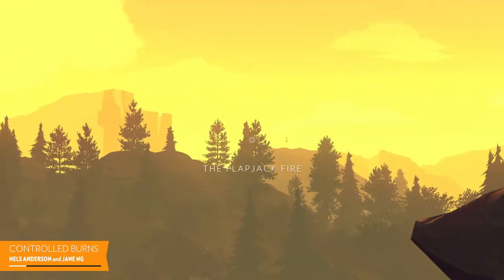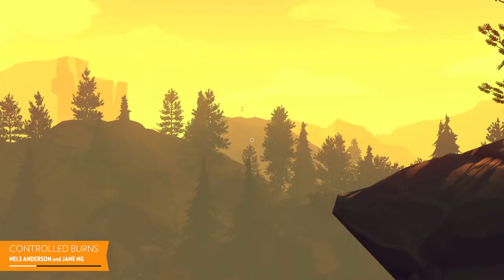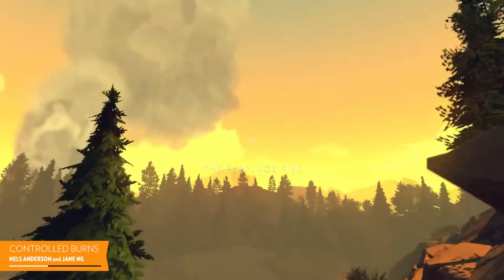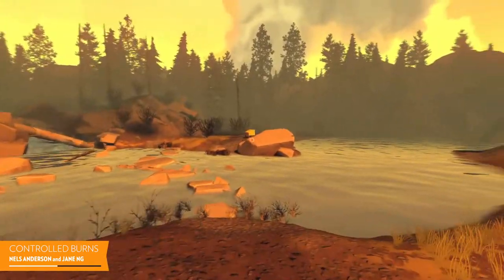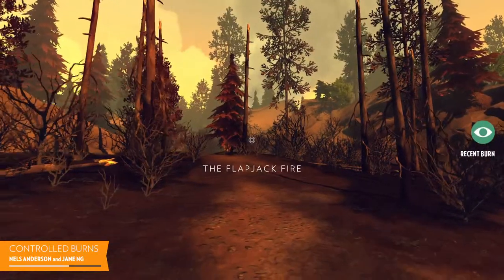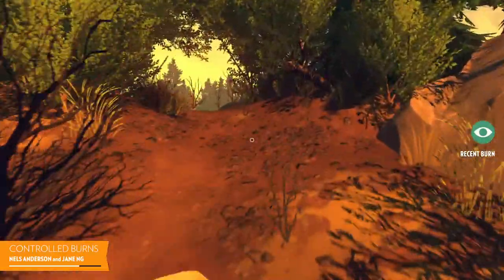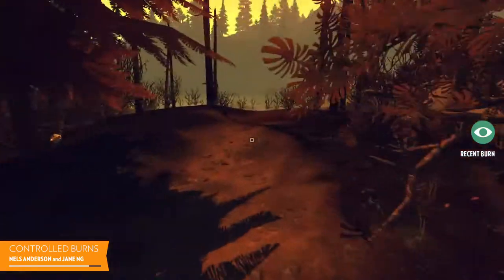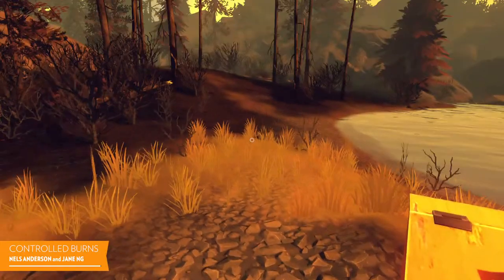Firewatch Audio Tour - 49/85 ("Controlled Burns" w/ Nels Anderson and Jane Ng)